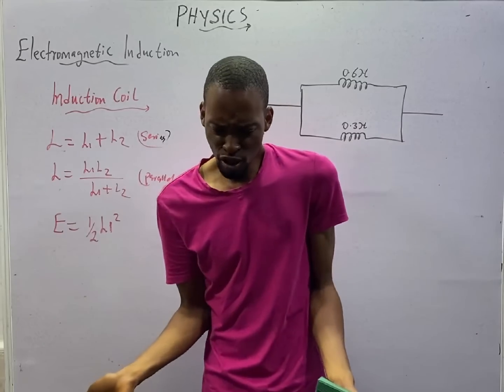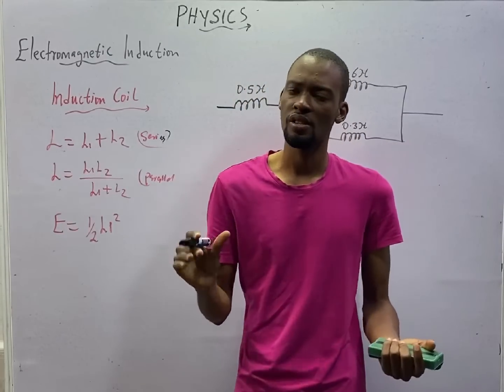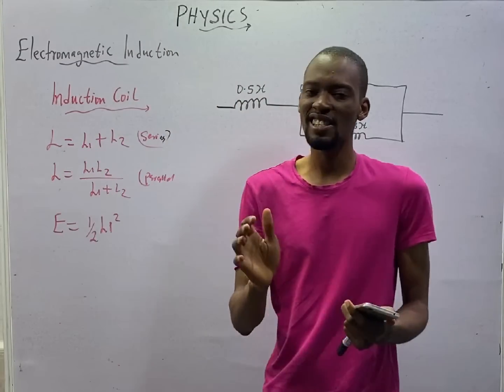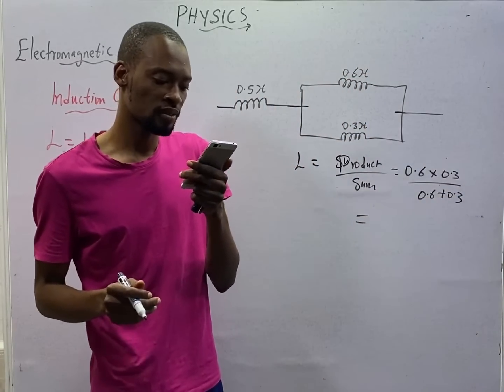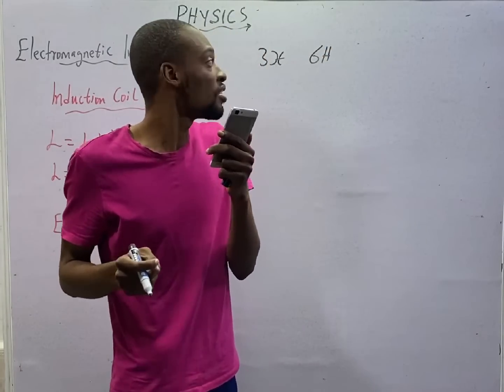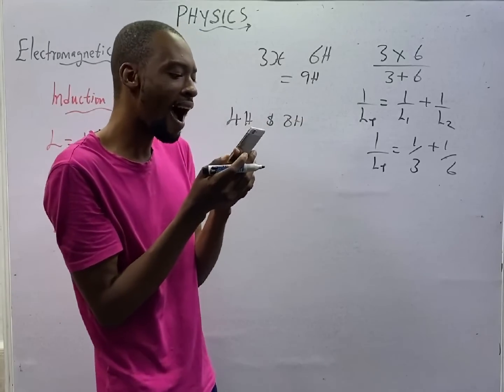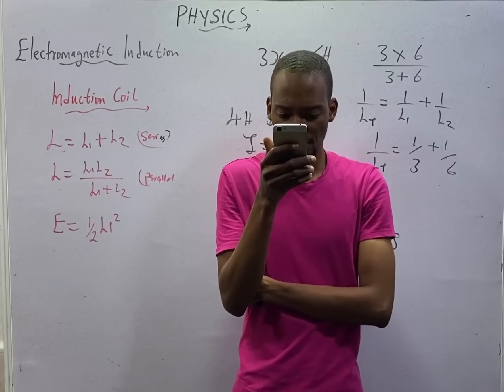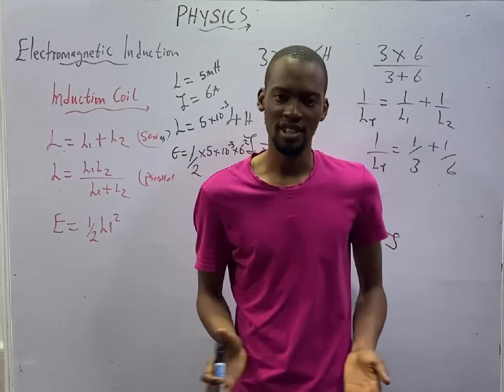Induction Coil Calculations » 120 Days To Jamb Physics - Ep 106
Induction Coil Calculations - 120 Days To Jamb Physics Episode 106 of 120.